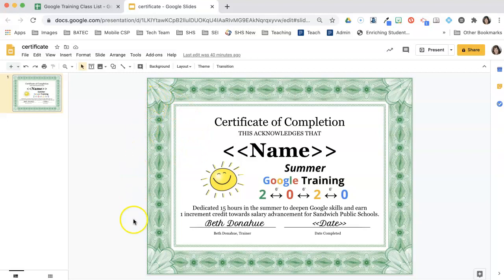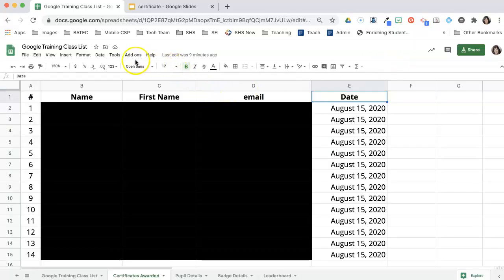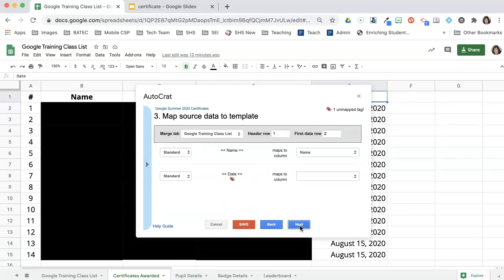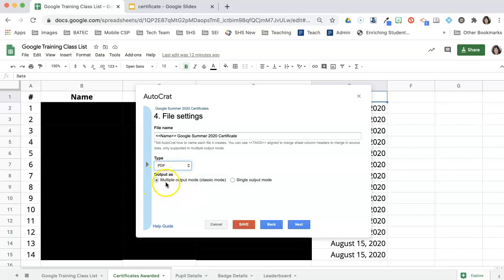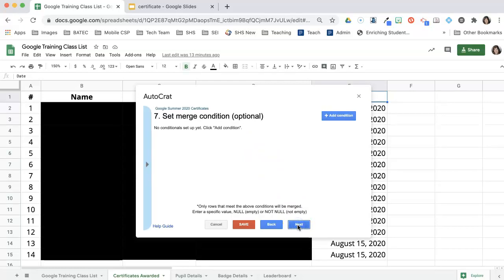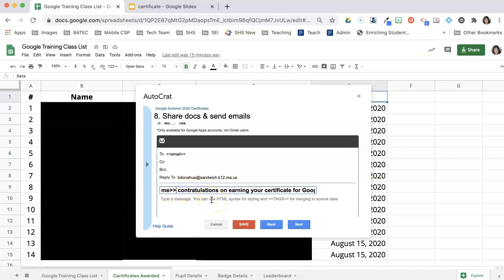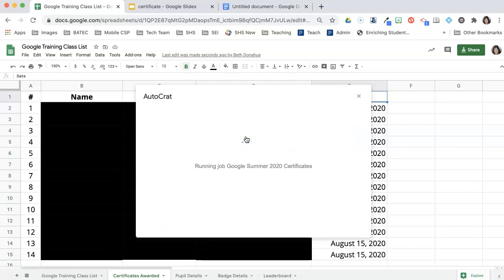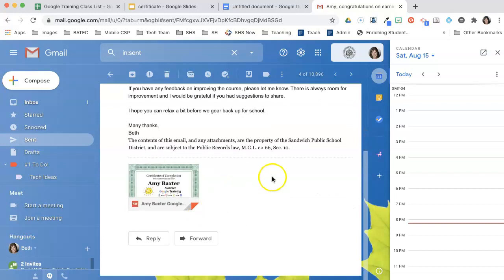Google Sheets Autocrat Addon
See how to use the Autocrat Google Sheets add-on to create a certificate for a list of students. This video also shows how to send a personalized email along with the certificate for each user.